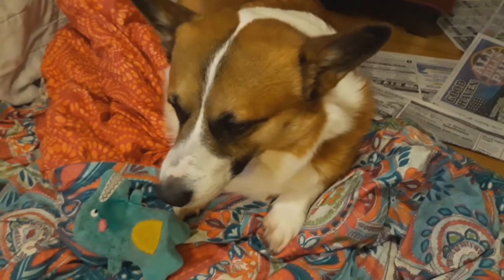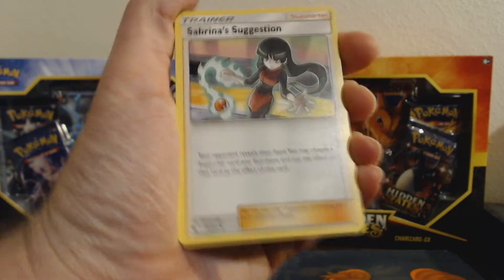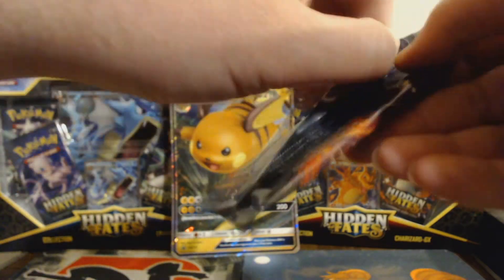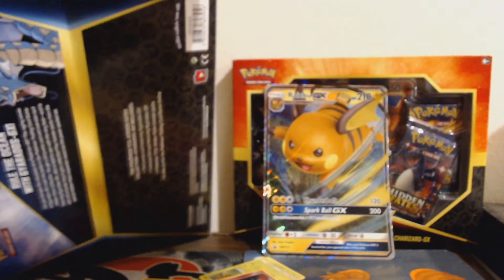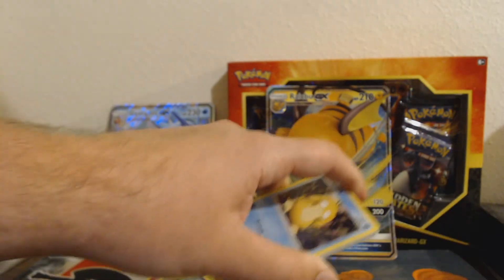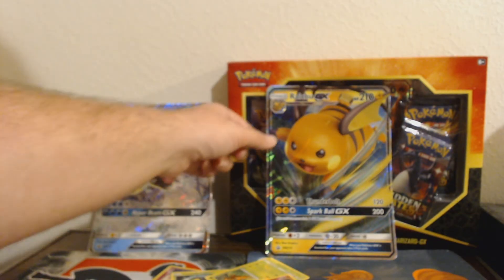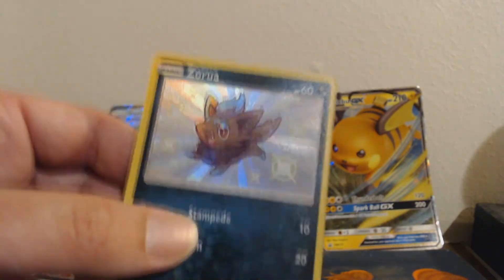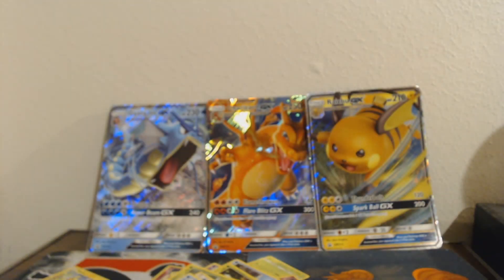Opening All 3 Hidden Fates GX Collection Boxes!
Trey lucked out and found all 3 Hidden Fates GX Collection Boxes in stores! Will he strike shiny gold, or is he fated for failure?